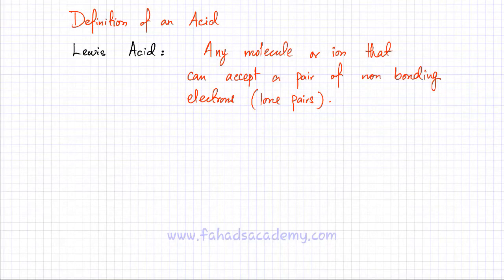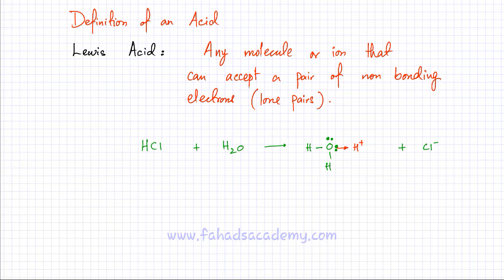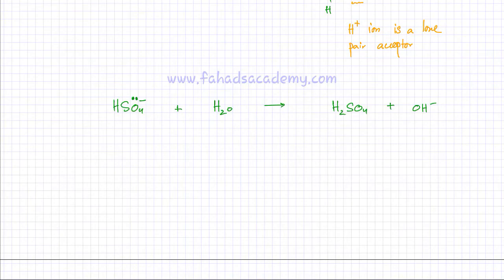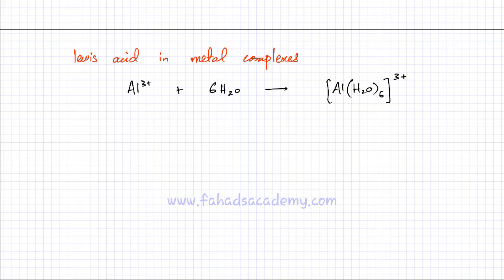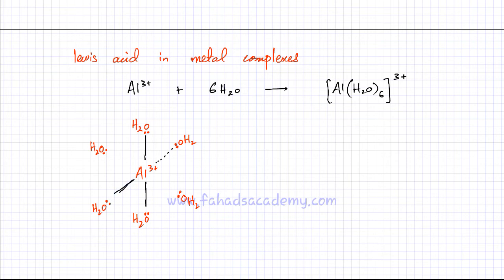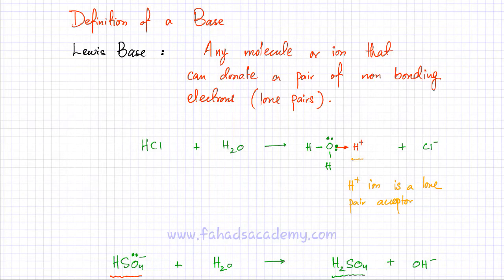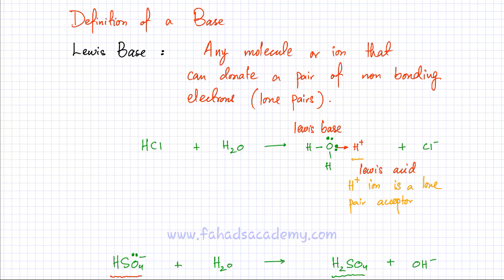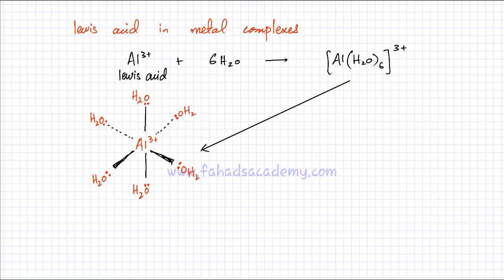Lewis definition of Acids & Bases